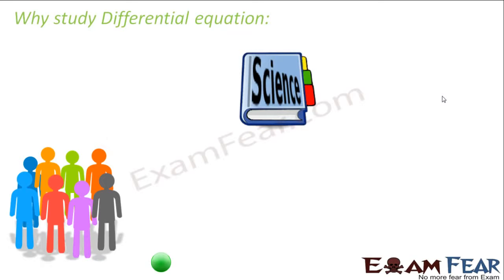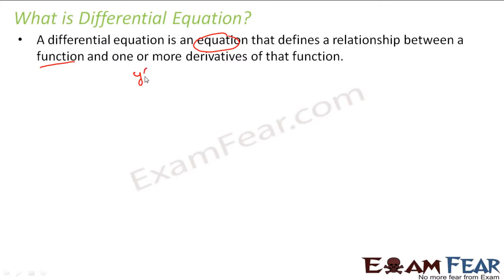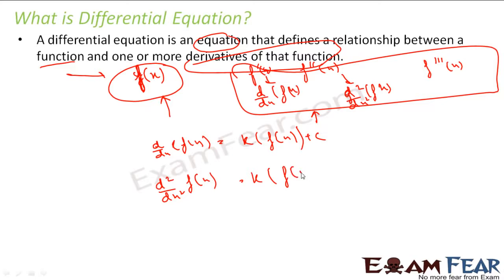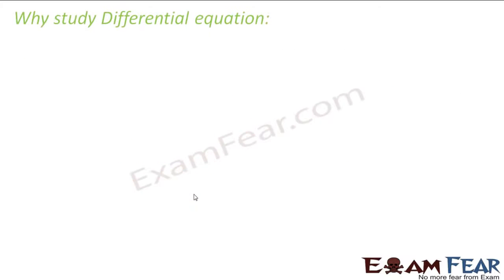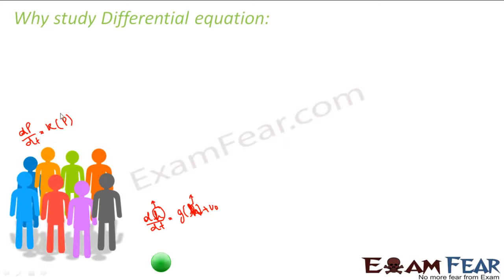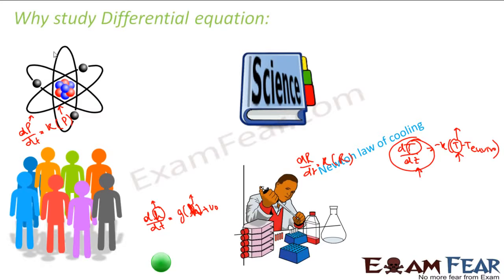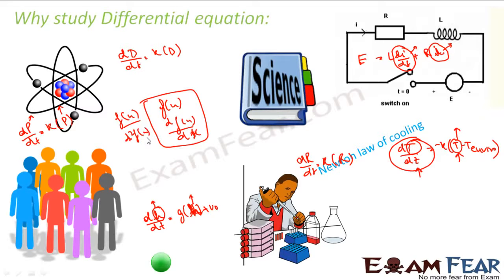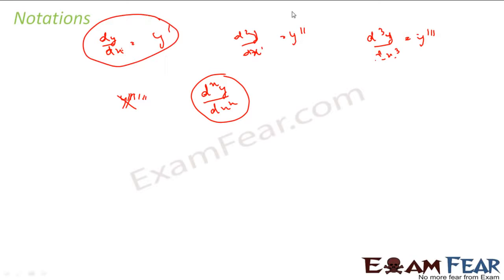Maths Differential Equation part 1 Introduction CBSE Mathematics XII 12